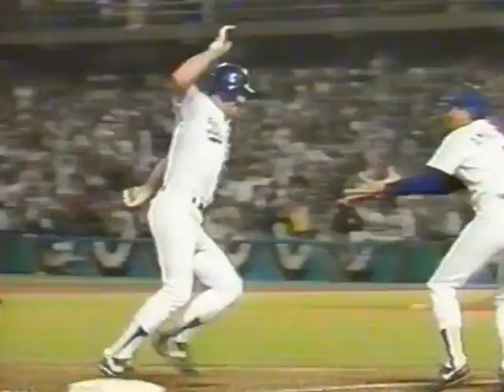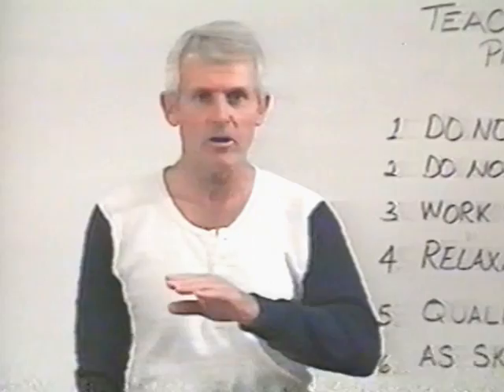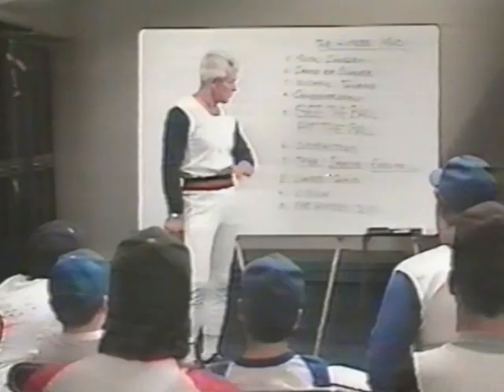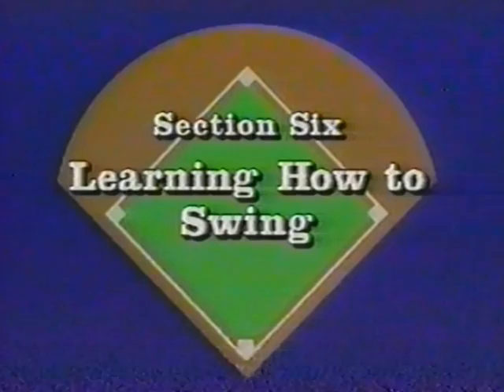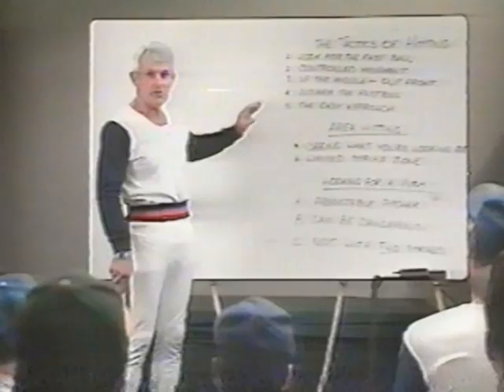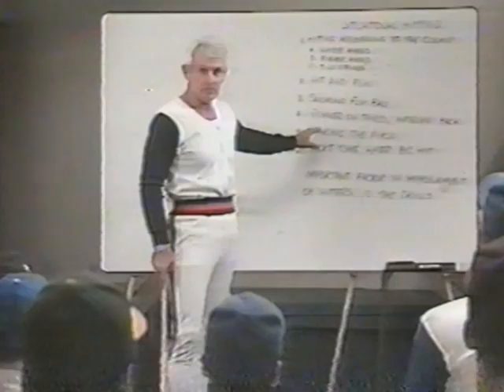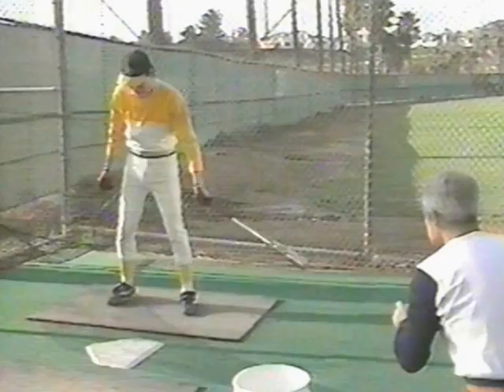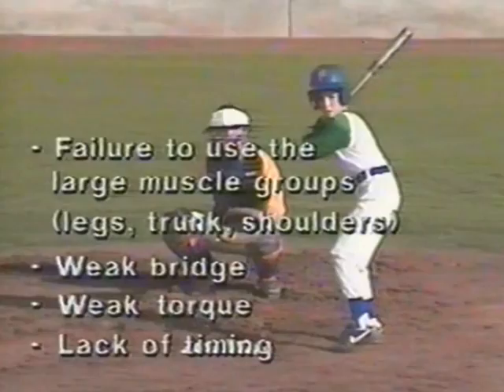Batter Up - Dave Gorrie Instructional Video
Produced during Coach Gorrie's time as Head Coach of the Pepperdine Waves baseball teams, Batter Up covers many aspects of a hitter's approach. Alzheimer's stole a brilliant baseball mind, so we present this video to help keep his legacy alive and pass along his vast knowledge. We hope you enjoy it.